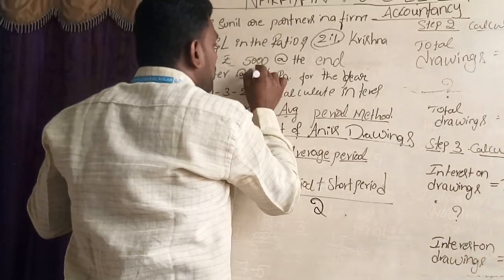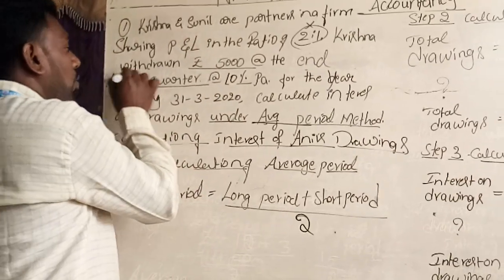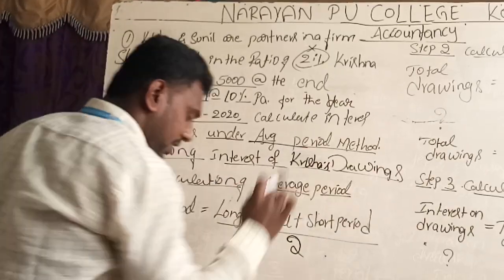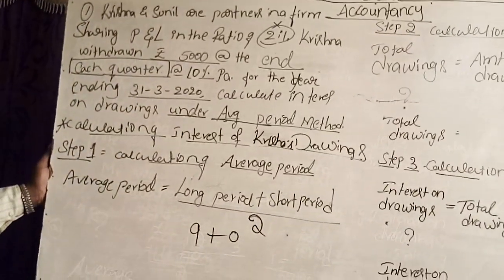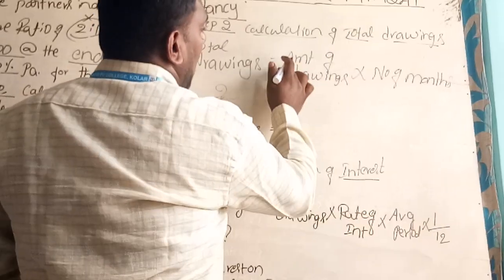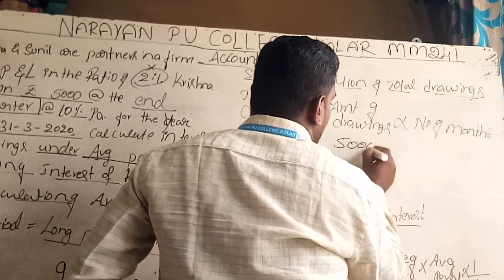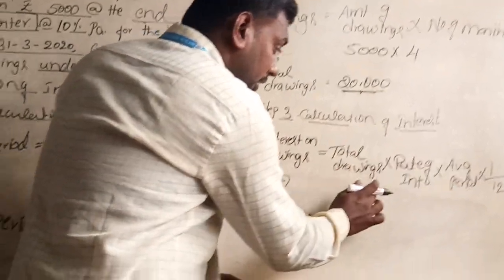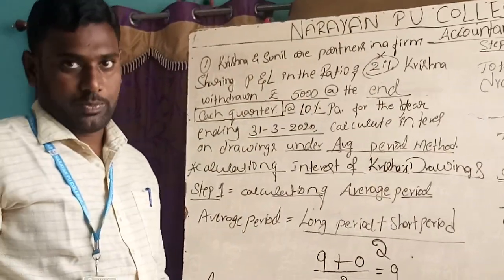2nd PUC - ACCOUNTANCY - ACCOUNTING FOR PARTNERSHIP BASIC CONCEPTS - PART - 16